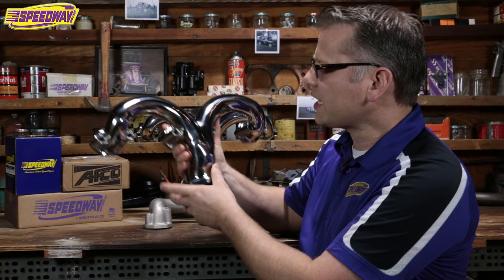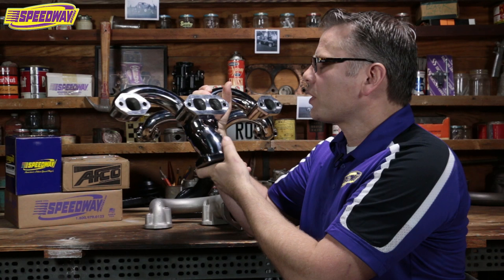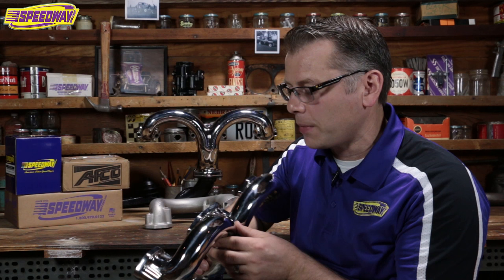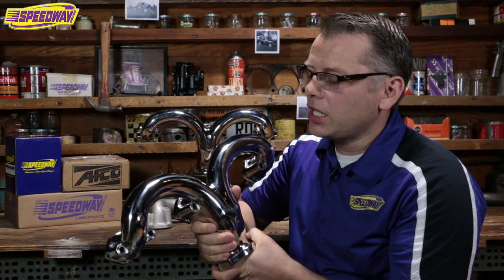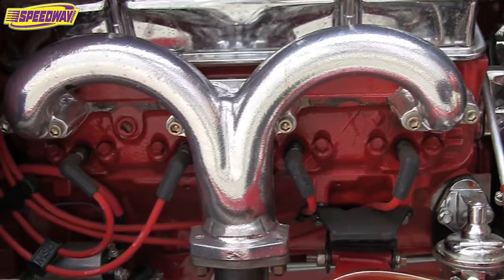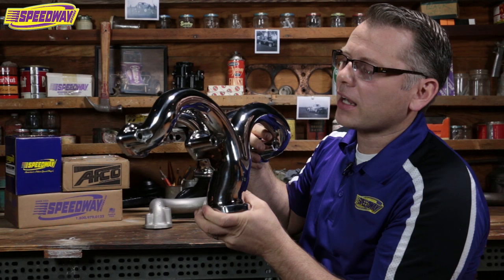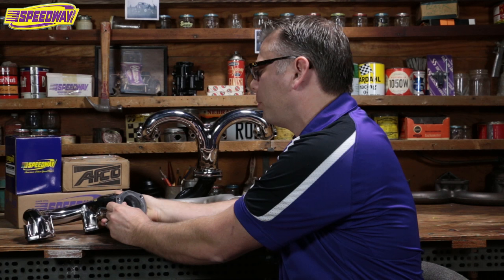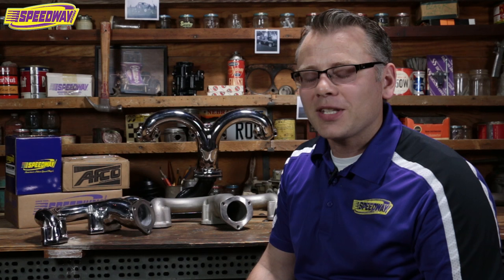Speedway Tech Talk - Tru-Ram Exhaust Manifolds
Tru-Ram Small Block Chevy Exhaust Manifolds, Polished Stainless (9300302)

Tru-Ram Small Block Chevy Exhaust Manifolds, Unpolished Stainless (9300301)

Tru-Ram Small Block Chevy Exhaust Manifolds, Cast Iron (9300300)